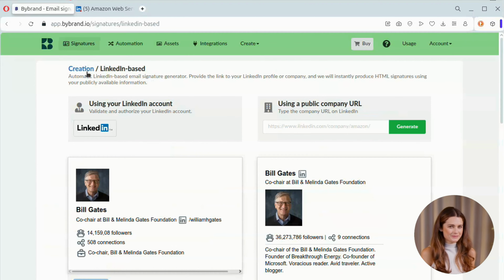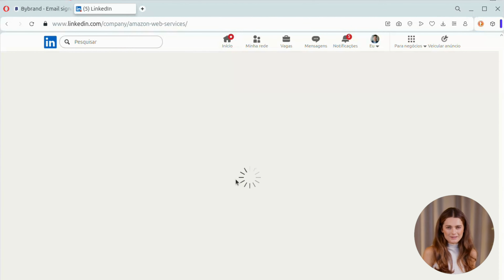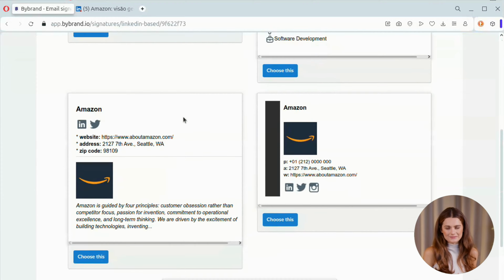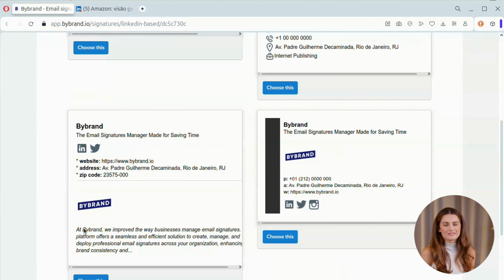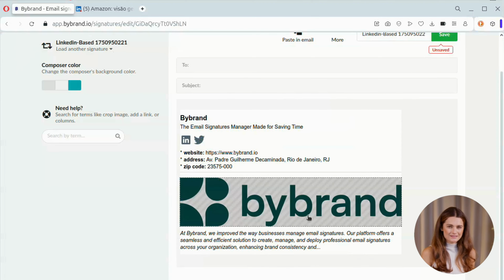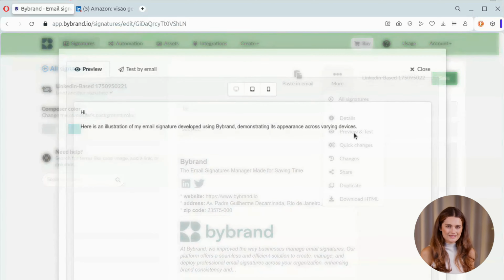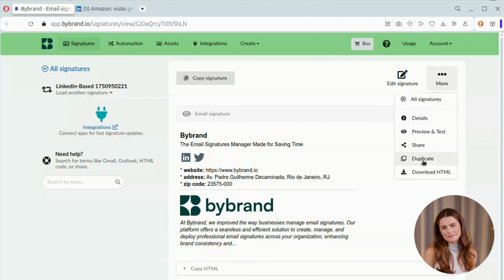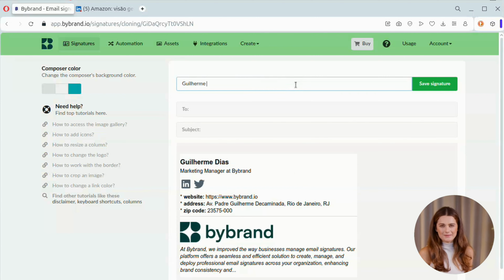Create An Email Signature in Seconds with Your LinkedIn Profile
Learn how to create a professional email signature in seconds using Bybrand's LinkedIn-based generator. This step-by-step tutorial shows you how to instantly import your LinkedIn profile data to create stunning email signatures without the hassle.

🔍 Timeline:
0:00 Introduction
0:25 Accessing the LinkedIn signature generator
0:30 Choosing between personal and company profiles
0:45 How to copy your LinkedIn URL
1:00 Generating your signature with one click
1:25 Selecting a template and customizing
1:45 Saving and testing your new signature
2:05 Adding your signature to email clients
2:15 Creating variations for team members
2:29 Conclusion